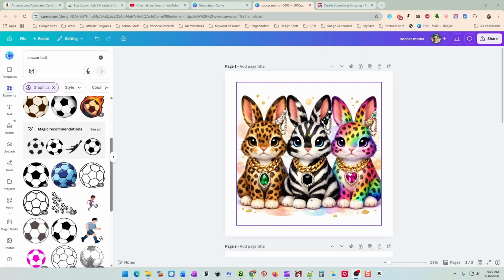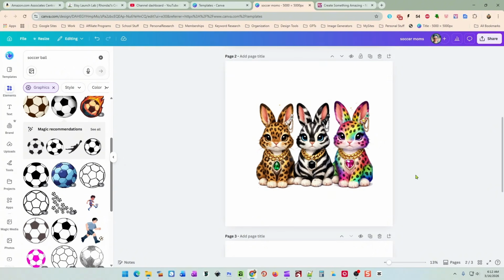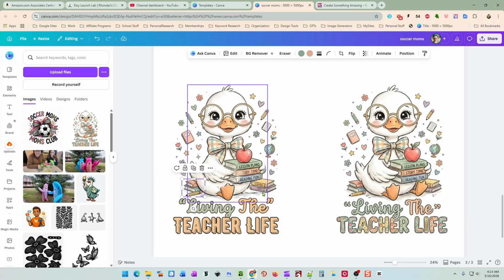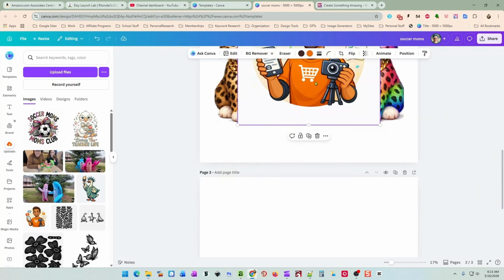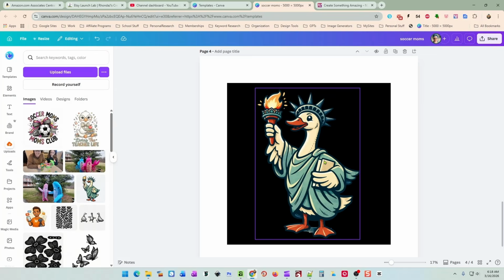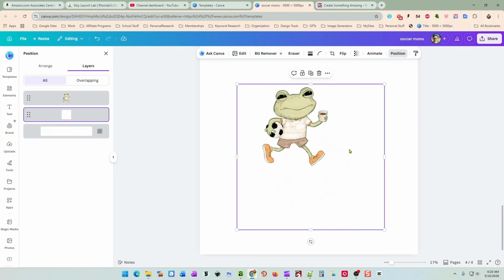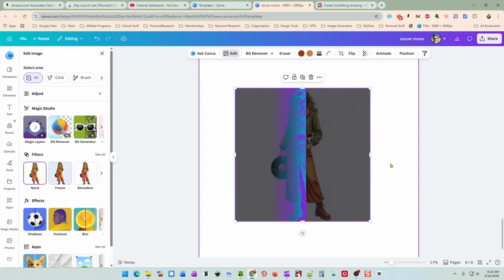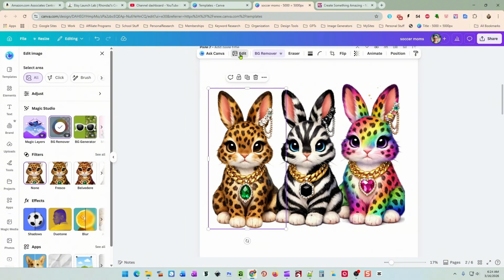I Tested Canva’s Magic Layers Feature… Here’s What Actually Happened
Canva just added a new feature called Magic Layers… and it can break your designs into individual elements with one click 🤯